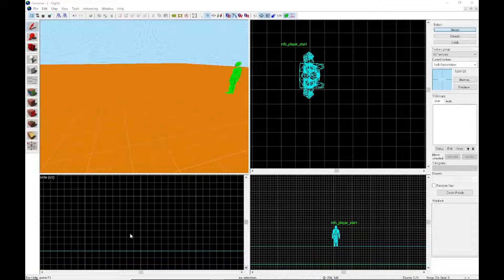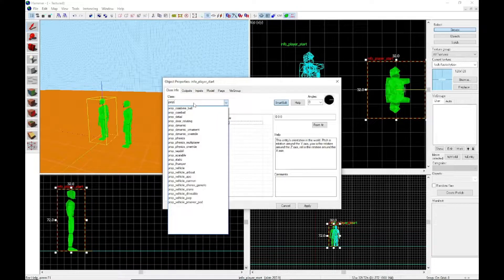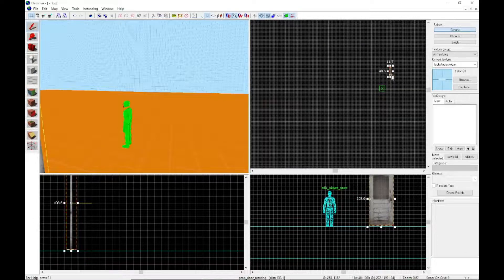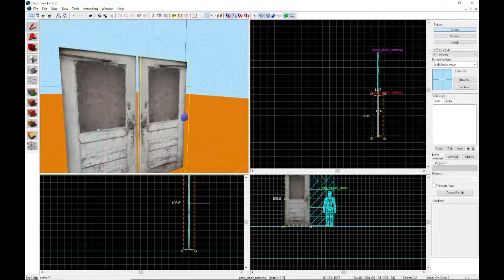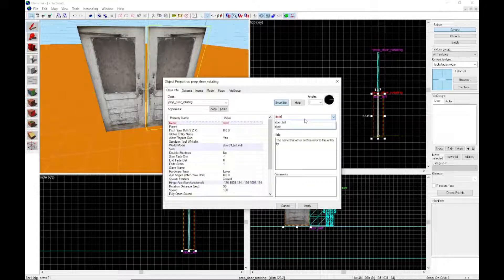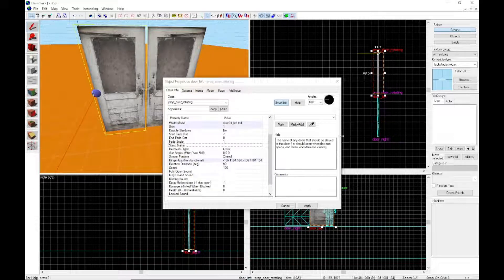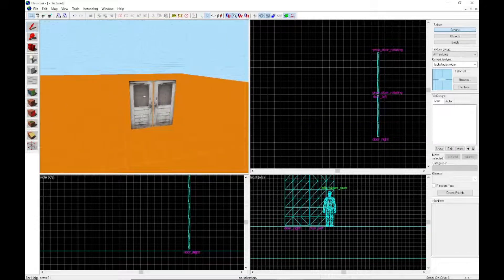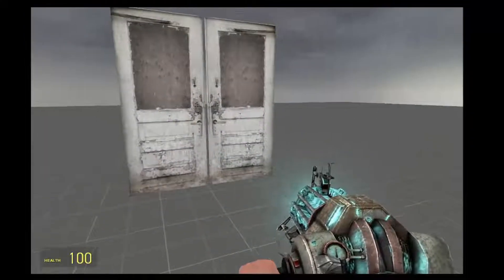double door tutorial hammer/source SDK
for additional help please refer to